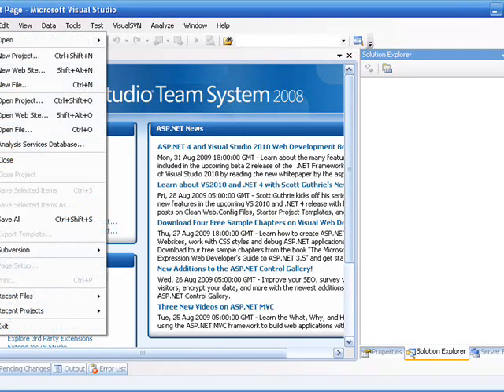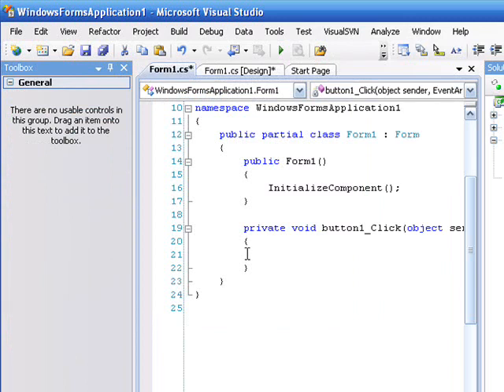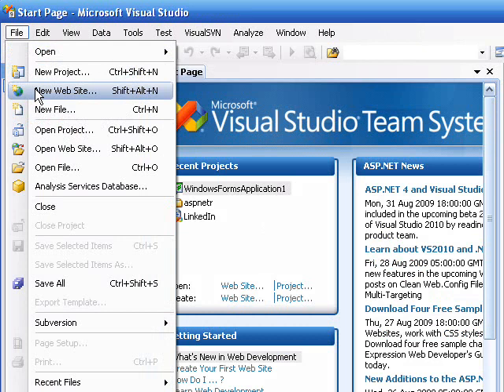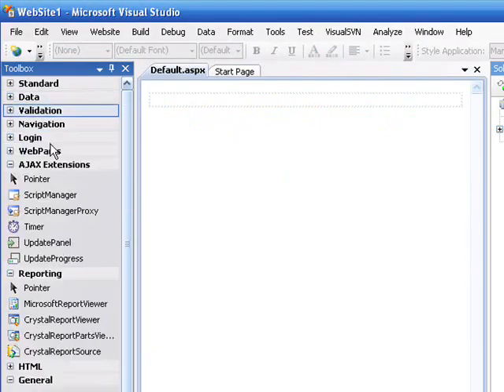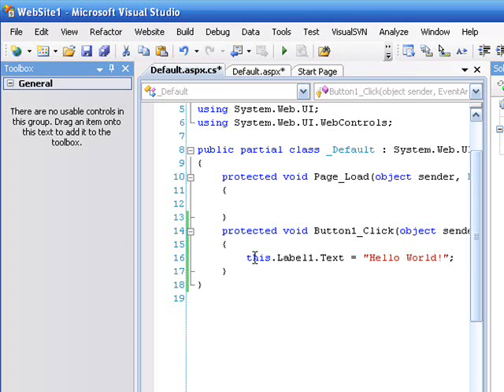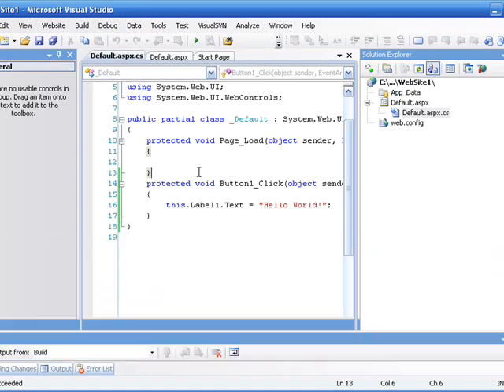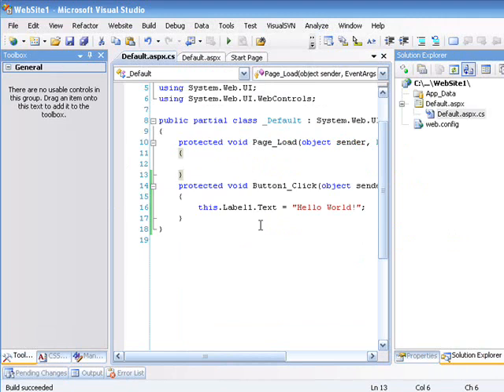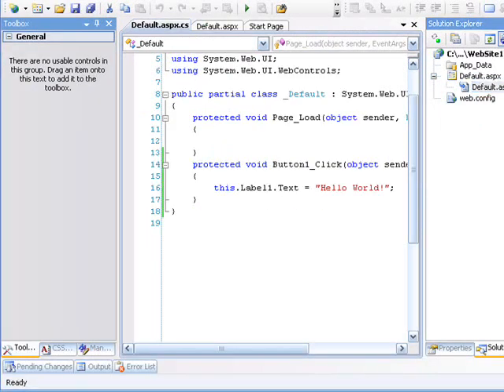ASP.NET Learning - Part 1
ASP.NET Learning, Beginner Level